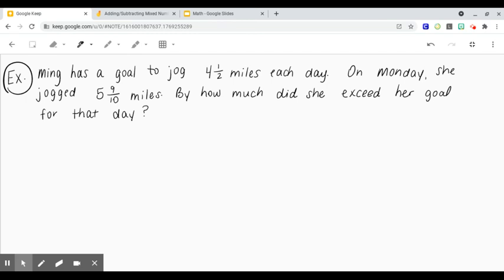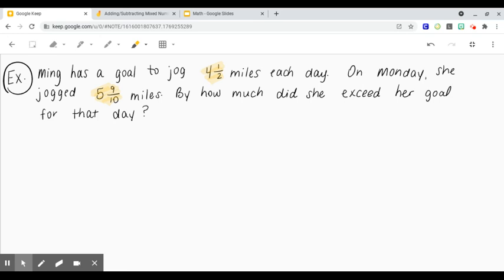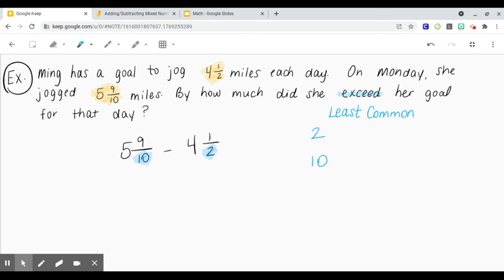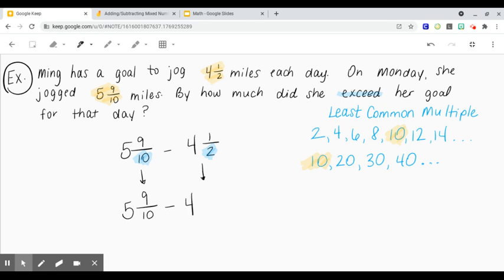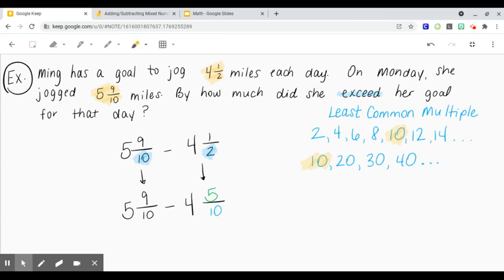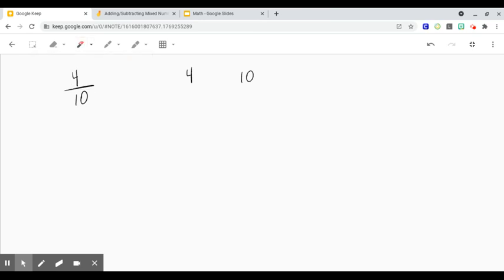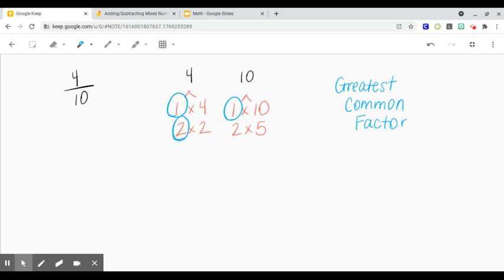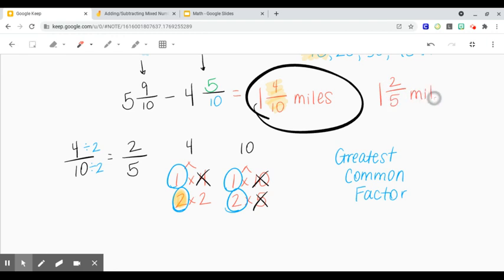Add/Subtract Mixed Numbers Refresher